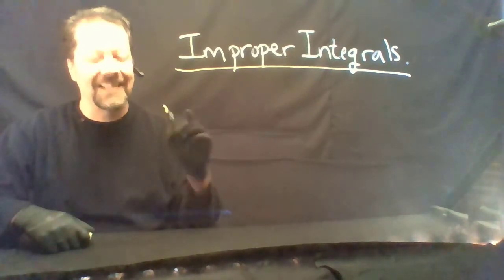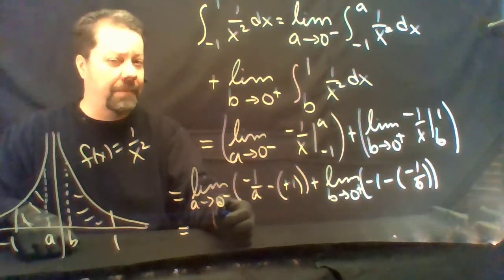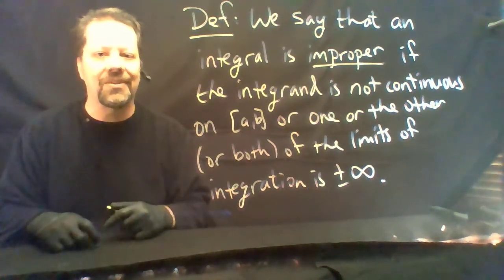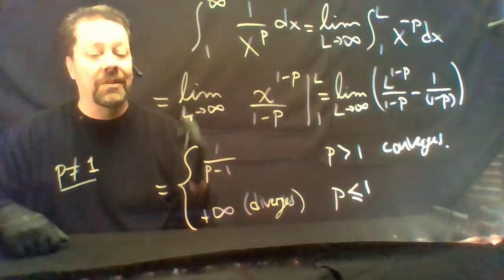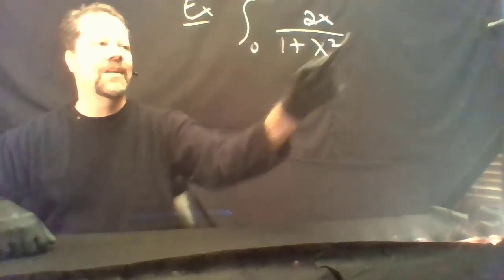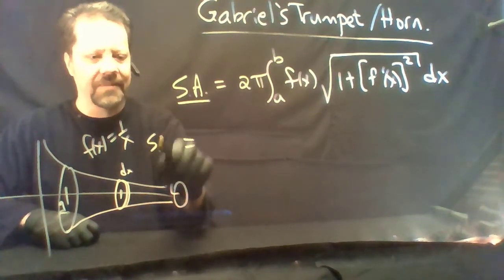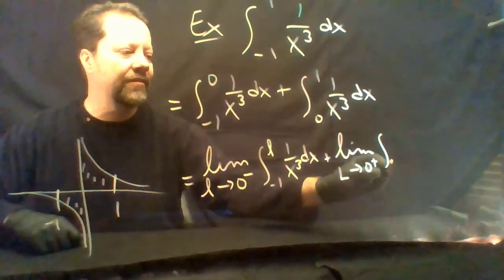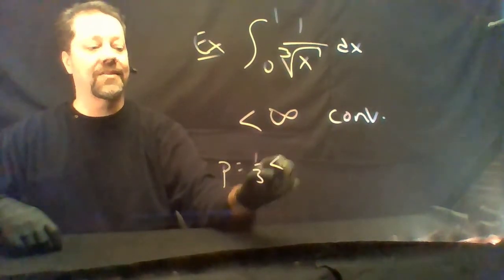Cal2Mod2Lect5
Improper integrals, Gabriel's trumpet, Gabriel's horn